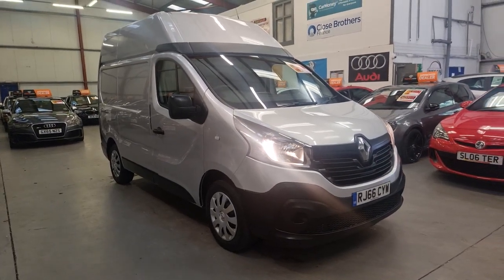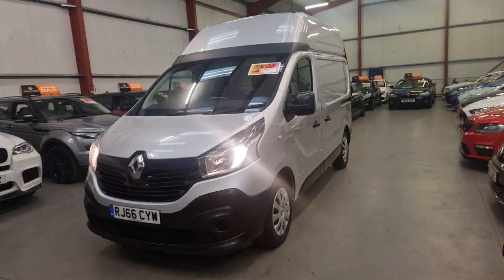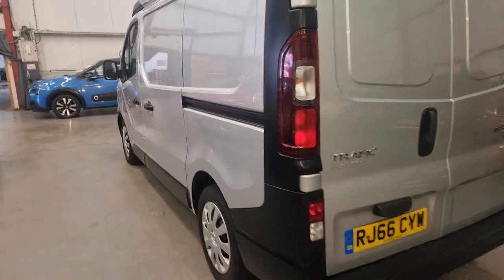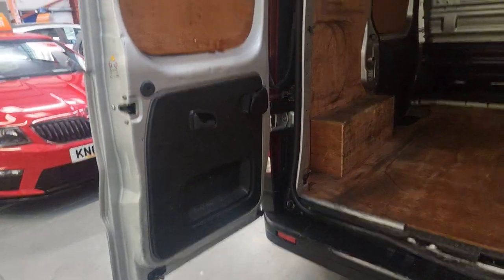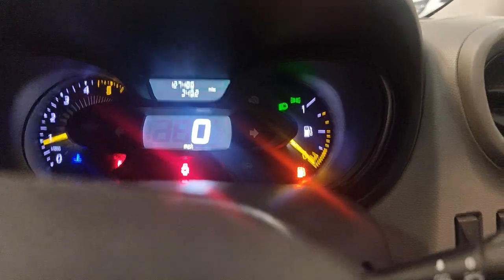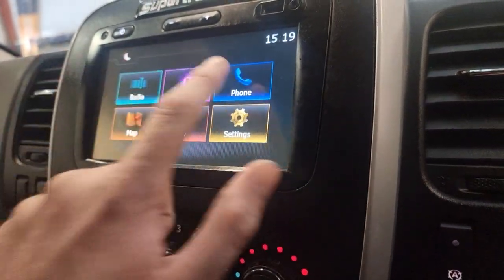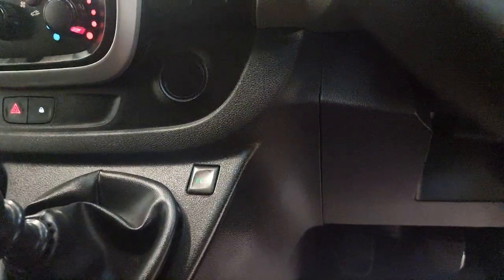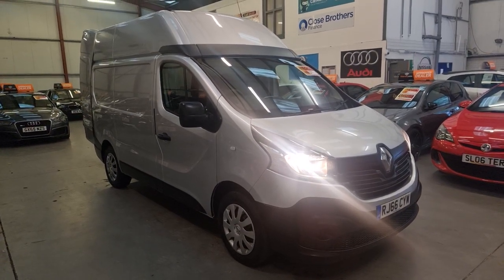2016 RENAULT TRAFFIC SWB HIGH ROOF RJ66 CYW